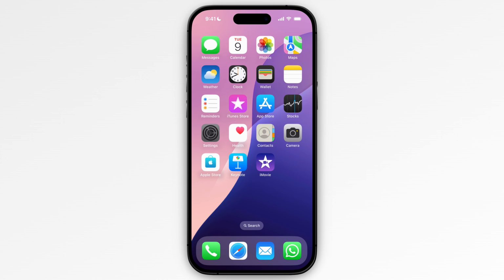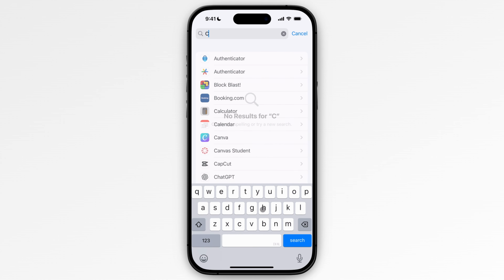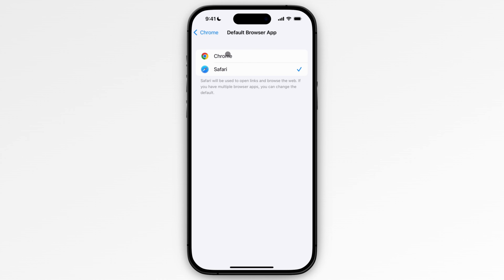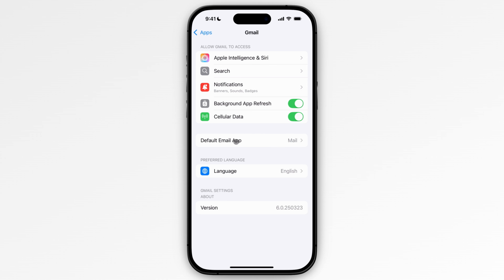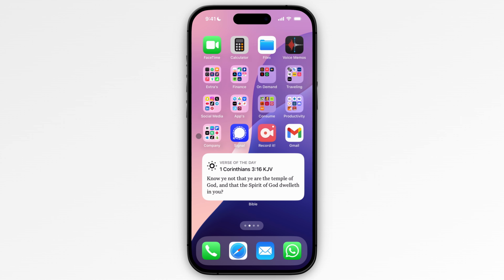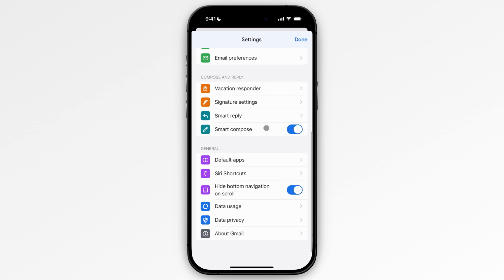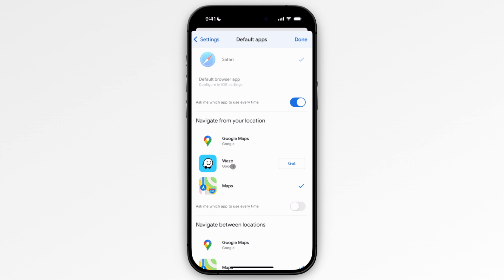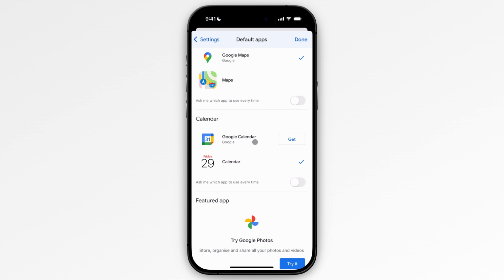How to Change Default from Apple Maps to Google Maps - Step by Step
In this video, I'll show you How to Change Default from Apple Maps to Google Maps.
If you prefer using Google Maps over Apple Maps for your navigation needs, this step-by-step guide will show you how to set Google Maps as your default navigation app. Whether you're using an iPhone or Android, this tutorial will ensure that your Google Maps launches by default whenever you need directions. 🗺️📱